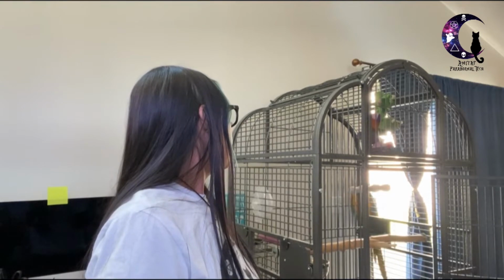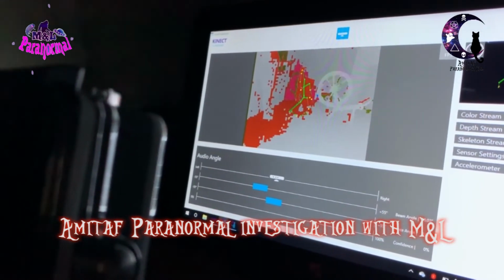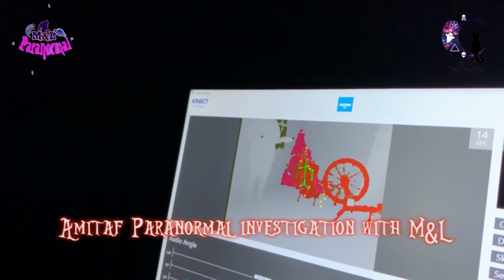AMITAF PARANORMAL-CONHECENDO A SLS(KINECT)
VENHA CONHECER A TÃO SONHADA SLS ANTES DE APRENDER A MONTAR A SUA!